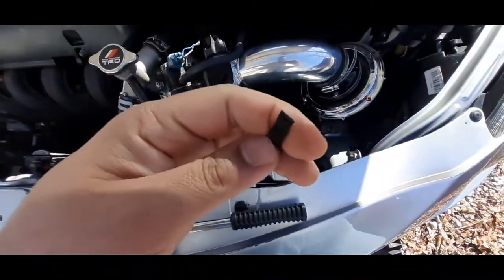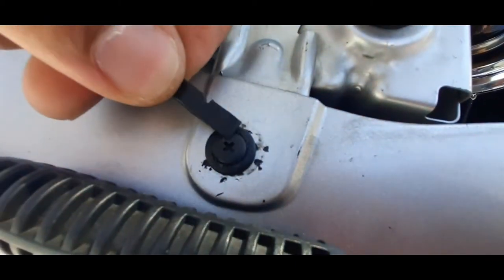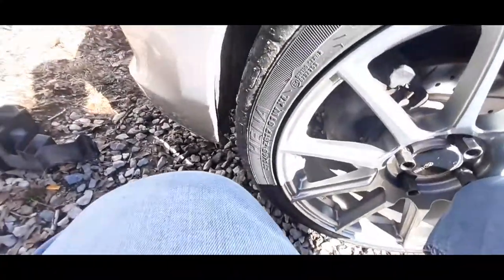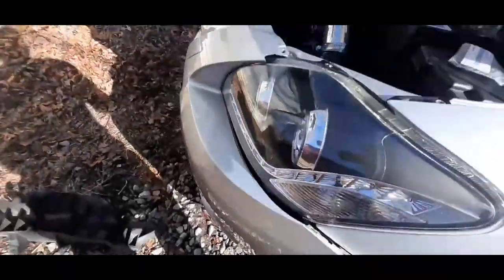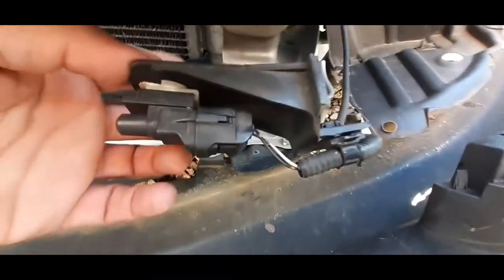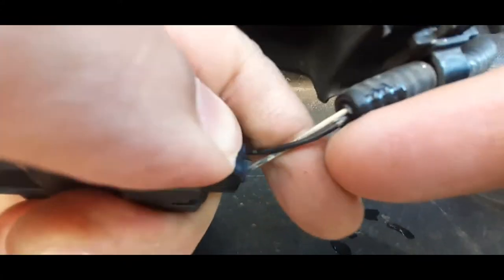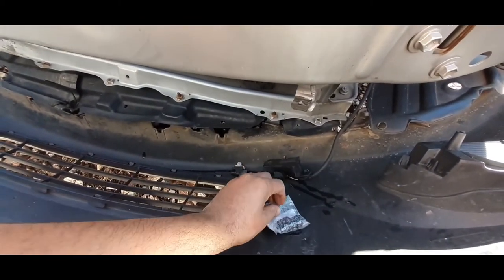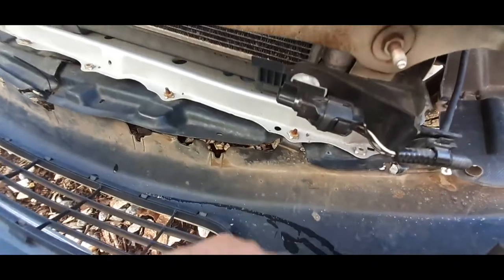Toyota How To Replace Ambient Temperature Sensor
OEM Temperature Sensor Part #'s:
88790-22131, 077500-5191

Tools Needed:
- Either 10mm racheting wrench or Rachet with stubby 10mm socket
- something extremely flat

This Part also for 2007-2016 Lexus ES350

All vehicles with 1NZ-FE engine:
Toyota Vios/Belta
Toyota Yaris/Echo
Scion xA/ist
Scion xB (1st generation)/Toyota bB (1st generation)
Toyota Raum
Toyota Porte
Toyota Platz
Toyota Ist
Toyota Auris
Toyota Fun Cargo
Toyota Premio
Toyota Allion
Toyota Sienta
Toyota Probox
Toyota Ractis
Toyota Corolla (Axio/Fielder, RunX, Allex)

SYMPTOMS OF FAILING OR BAD AMBIENT TEMP SENSOR:
The AC auto mode will not work
Most modern vehicles have an auto AC setting that will allow the vehicle to automatically set and regulate the temperature. The AC system will simply read the ambient and cabin temperature sensors data and continuously cycle the AC system on and off as required to keep the cabin cool. When the ambient temperature sensor fails, the system does not have a reference point from which to base it’s automatic calculations and the setting will not work.

2. Inconsistent cooling
Another symptom of a bad or failing ambient temperature sensor is inconsistent cooling. As the ambient temperature sensor plays a direct role in the automated function of the AC system, when it is having a problem this may interfere with the system’s ability to cool the vehicle. If the ambient temperature sensor fails or is sending out an inconsistent signal, then the AC system may have trouble maintaining cool and comfortable cabin temperatures.

3. Incorrect reading on temperature gauge
Another more obvious symptom of a bad or failing sensor is an incorrect reading on the vehicle’s temperature gauge. Most vehicles will have some sort of display somewhere on the interior of the vehicle that indicates the outside temperature of the vehicle, usually read by the ambient temperature sensor. If the reading on the gauge or indicator is off by more than a few degrees, then the sensor should be replaced, as the incorrect reading may interfere with proper AC system functions.
The ambient temperature sensor plays an important role in the overall operation of the AC system. For this reason, if you suspect that your ambient temperature sensor has failed, or is having a problem, have a professional technician, such as one from YourMechanic, inspect the AC system and replace the sensor if necessary.